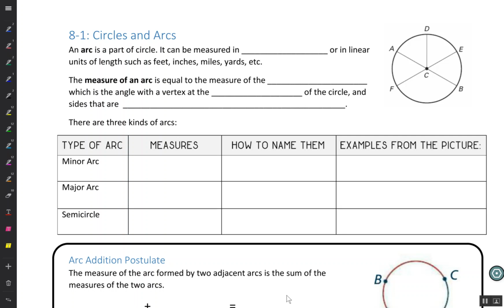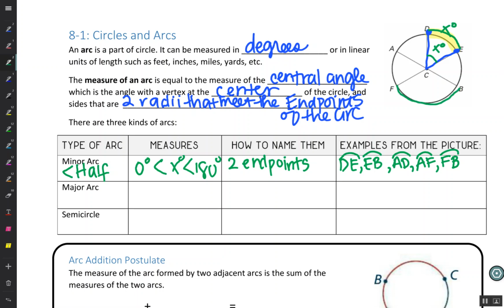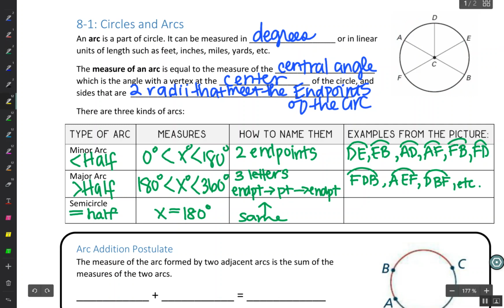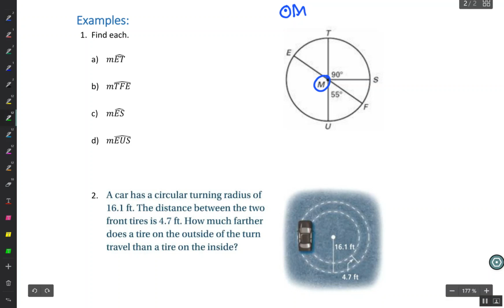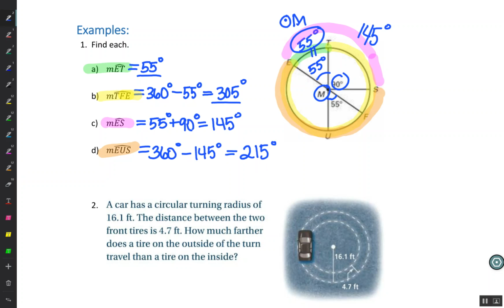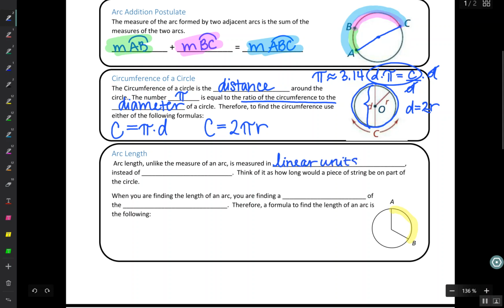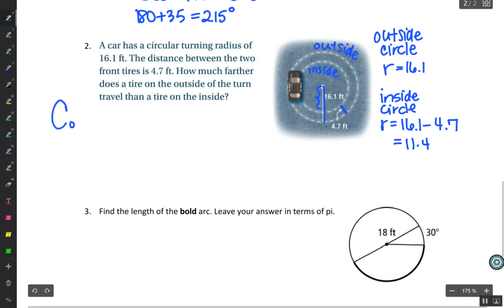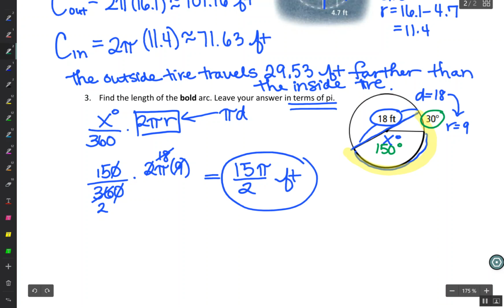8-1: Circles and Arcs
Circles, arcs, measure of arcs, naming arcs, circumference, arclength